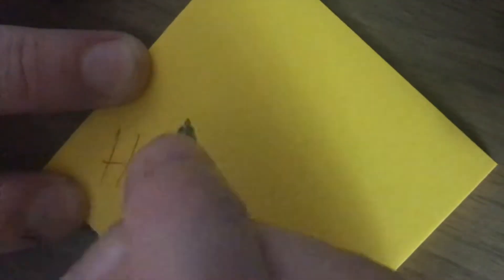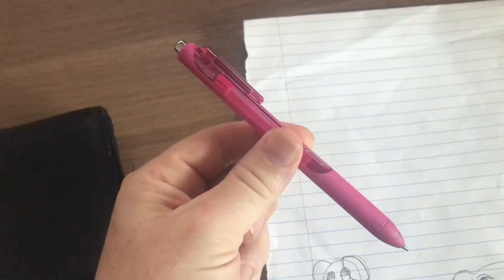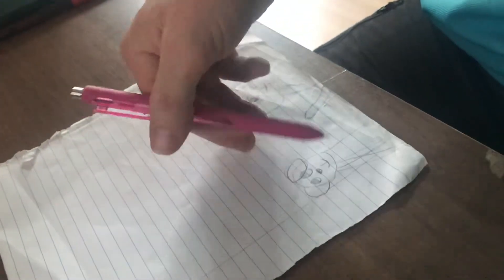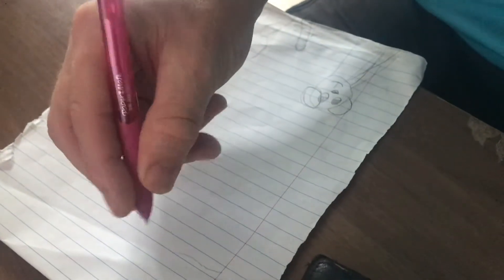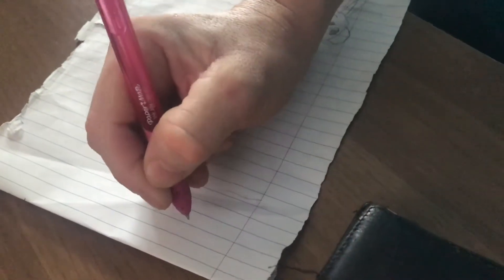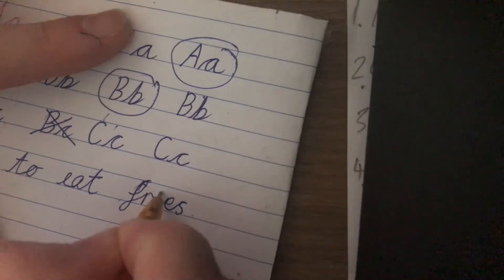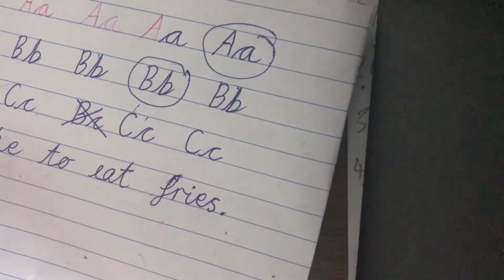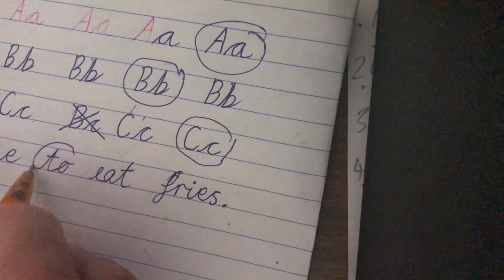Handwriting - Are You a Pen Ninja?